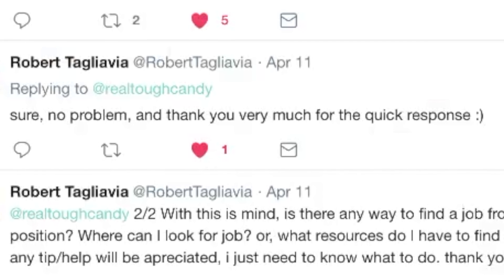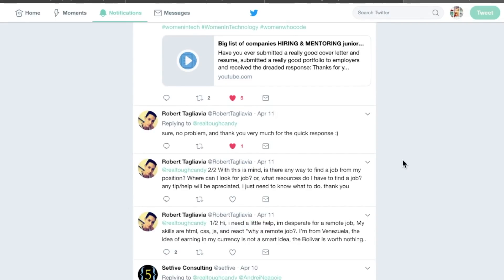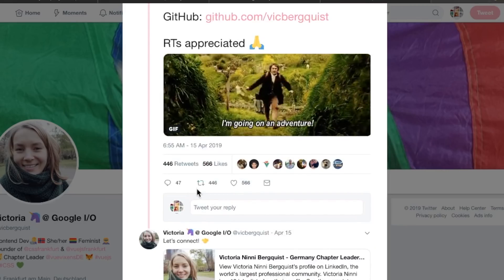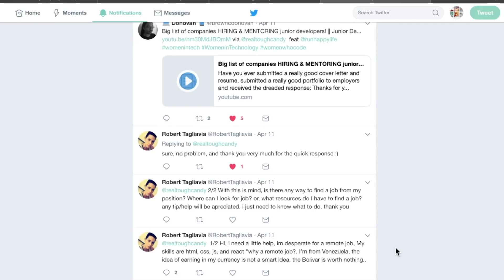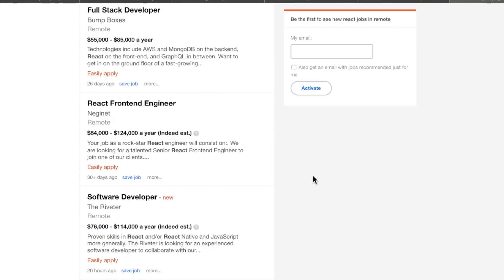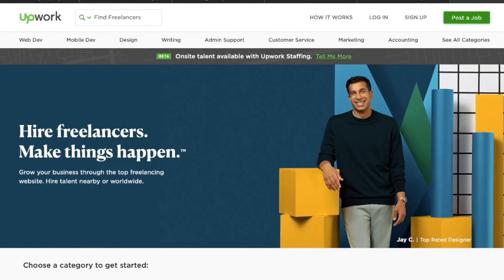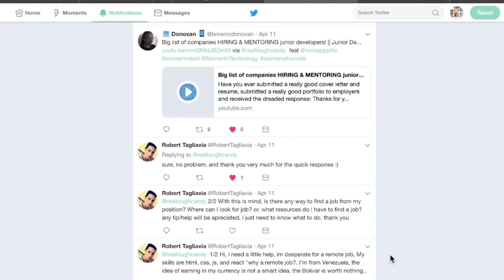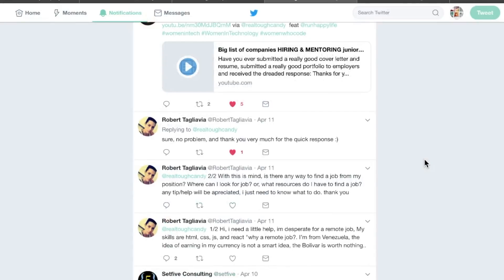Troubled junior web developer needs remote job || Remote Junior Developer Jobs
Robert reached out to me for some advice:

"Hi, i need a little help, im desperate for a remote job, My skills are html, css, js, and react "why a remote job?. I’m from Venezuela, the idea of earning in my currency is not a smart idea, the Bolivar is worth nothing...

...With this is mind, is there any way to find a job from my position? Where can I look for job? or, what resources do I have to find a job? any tip/help will be [appreciated], i just need to know what to do. "

This is a real tough question. The cards are stacked against junior web developers looking for remote jobs, but with that elephant out of the way, what are Robert's options for a remote job that complements his skills?

P.S. If you have a job lead for this developer, please leave it in the comments section.